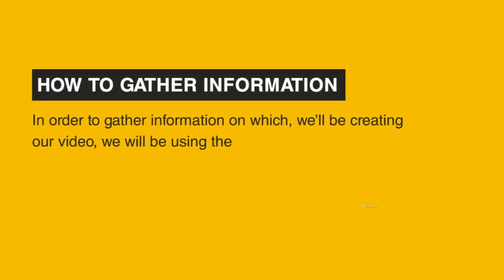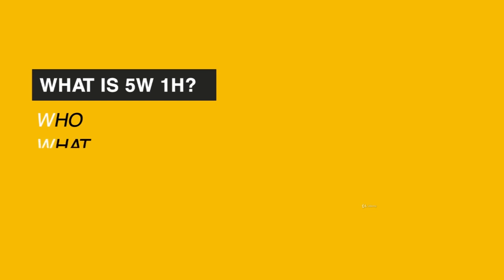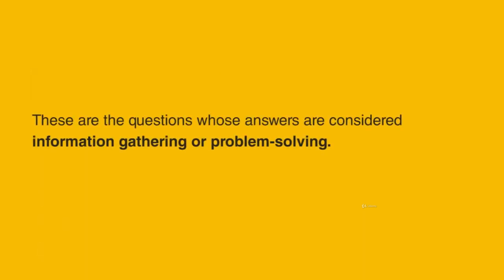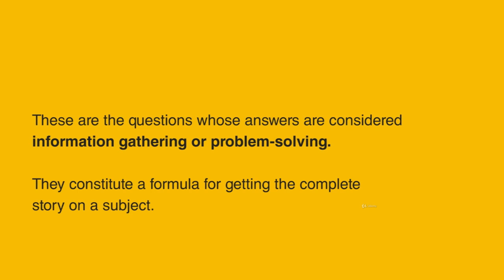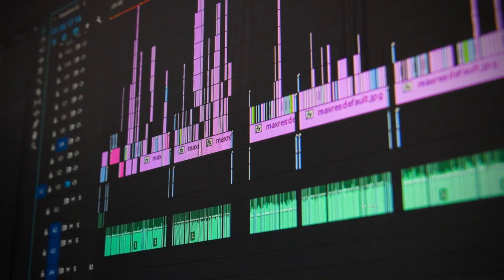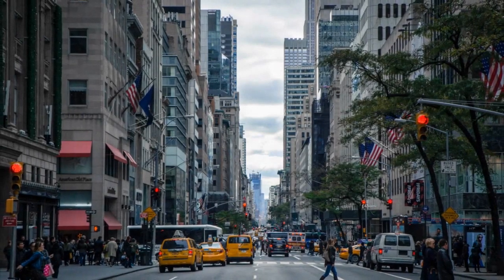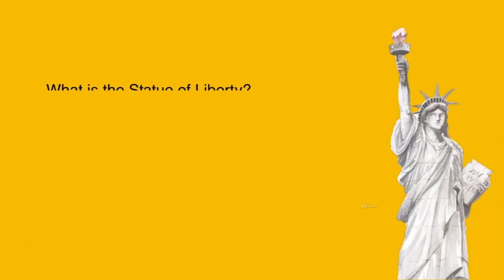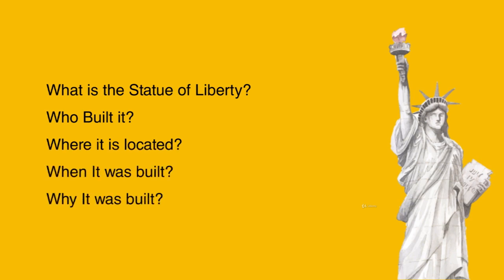Lesson 2 : How to gather information [How to create a 60 second video course]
- Art of creating news report/Content Writing
- Create eye-catching thumbnail for the videos
- Create Short and Viral Videos
- Create your own Social Media Video Brand
- Make Money by creating small ads for clients and YouTube
- Start your own micro video log (vlog)

* Requirements
- Be able to work on Adobe Photoshop, Adobe After Effects and Adobe Premiere with basic understandings of how these software work.

* Description
- You are willing to create videos like famous video creators such as AJ+, NAS DAILY and share information, news with the world via video, but fear that you will not get good junk of views on your content? Well you do not need to worry about that.

On social media, you merely have three seconds to grab someone's attention to see your content, so your concern that you might not get good views number and share, is RIGHT! This course, How To Make 60 Second Video has been designed to create amazing micro videos. These kind of videos has the tendency to deliver the message in just 1 minute.

Plus, great chance of the content to go viral. The course, How To Make 60 Second Video covered all important aspects of creating video, right from How to develop a story. How to script a video. How to make decent, good looking title or thumbnail. How to collect data from the internet. Editing the videos and images. And how make the video an action-oriented with beautiful closing animation using Adobe Photoshop, Adobe After Effects and Adobe Premiere.

After you finish the course, you will be able to build your own social media video brand. Are you in?

* Who this course is for:
- Media students, who have worked on Photoshop, Sony Vegas, Premiere, Movie Maker and those who are inspired with vloggers.